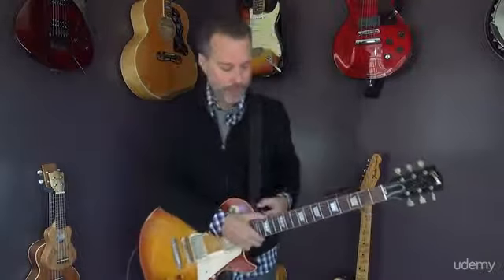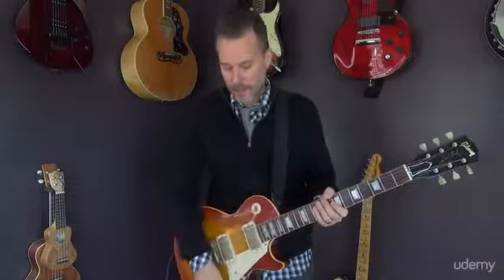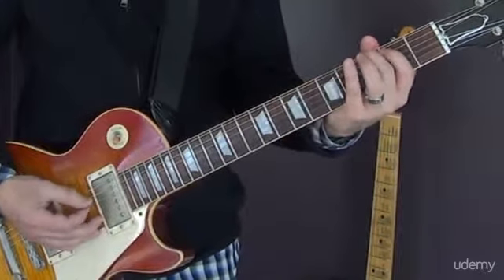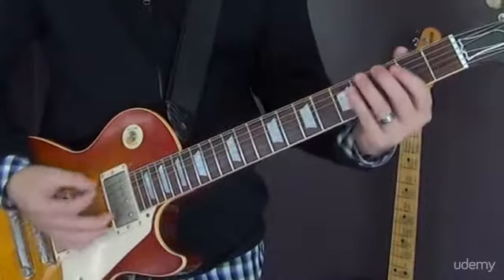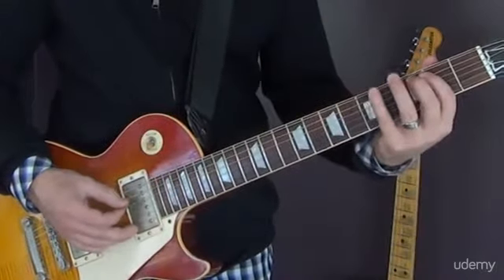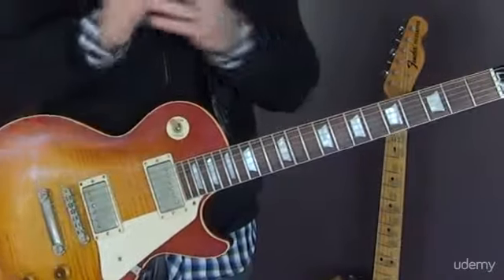173 How To Harmonize A Melody Line